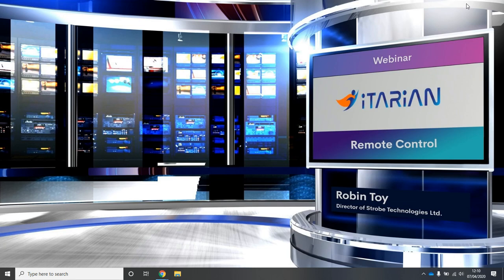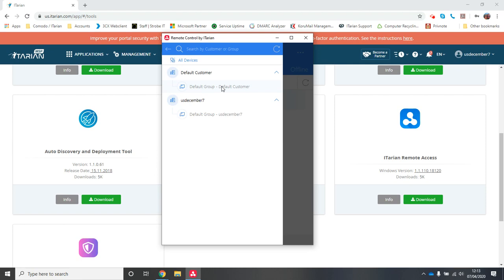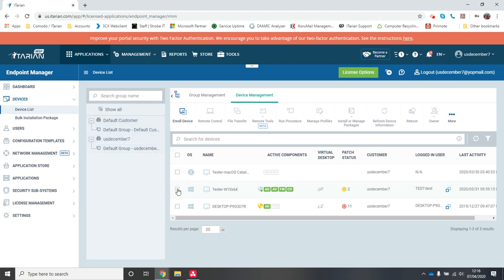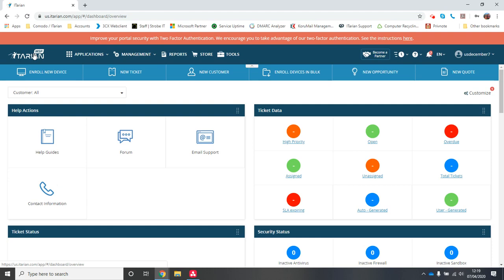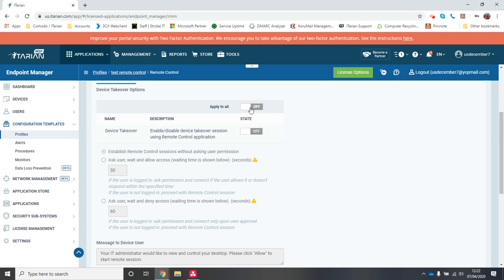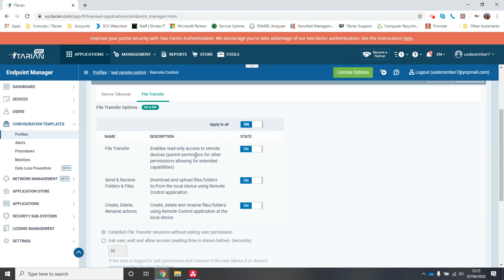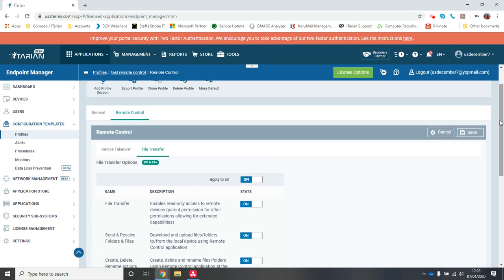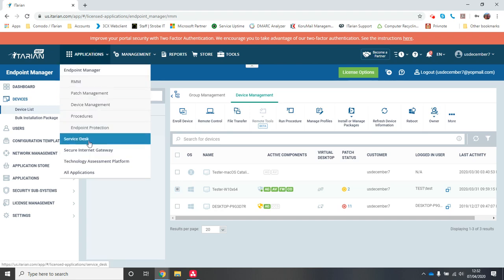ITarian Remote Control | Remote Control Client Application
This video explains how to remote control client application using ITarian platfrom. Remote-control software can be used to configure and administer all computers from a central point.